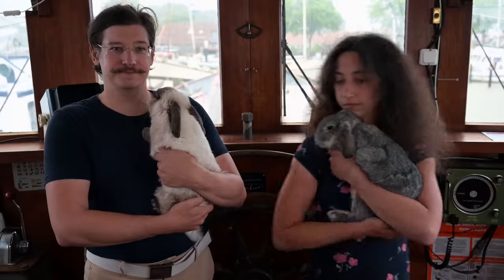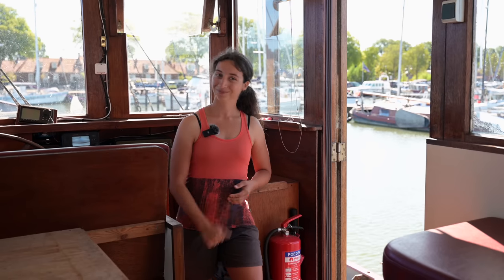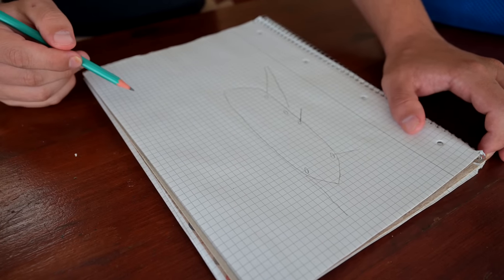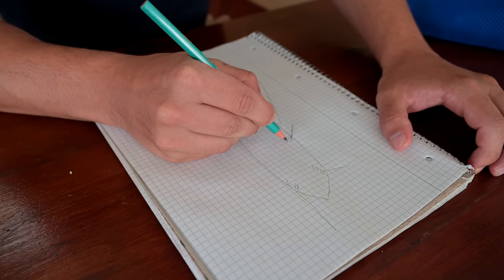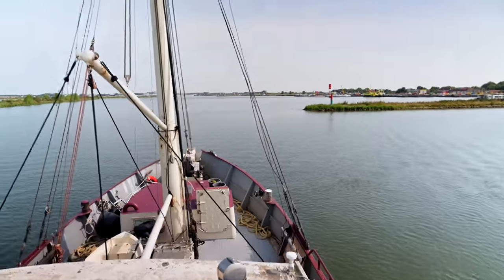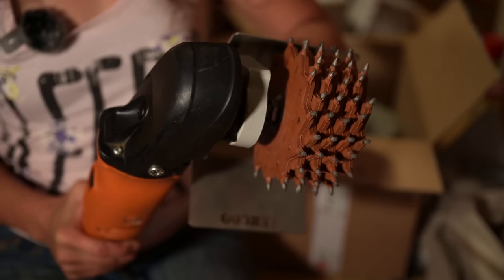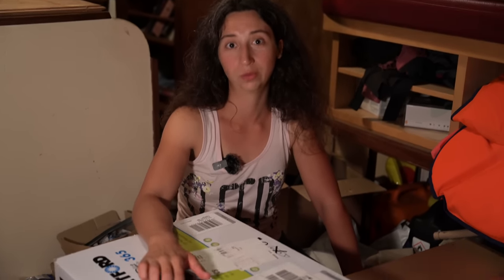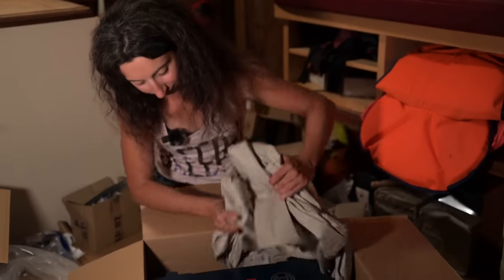Leaving the DOCK with an 82ft Traditional Trawler!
We want to go to the shipyard with our historic steel ship. She has not been on the hard for four years. So it is definitely necessary.

But before we can bring our big project vessel to the shipyard, there is some preparation to be done.

Learn more about us:
Just to give you an overview what this channel is all about. We bought this massive steel trawler. Which once was a tall Ship.
On the long run we plan to converter her back into a topsail schooner. The timeframe for that will be 5 to 10 Years.
So we are in for a long journey.
But we already use this ship as our home. So you can expect videos about projects, about traveling and about living on a floating refit.

When you’re waiting for our next video, we recommend following YouTube Channels:

Sailing Magic Carpet
Acorn To Arabella
My First Boat
Sail Life
Sailing Yaba
Project Brupeg
Aurora Restoration Project
SV Seeker
Ship Happens
Sailing Uma
Teulu Tribe
SAILCARGO INC.

Our equipment:

Our masks:
3M half mask 7502
3M half mask 6100

Angle grinder:
Metabo WEV 15-125 Quick

Helpful Books:
Boatowners mechanical and electrical manual